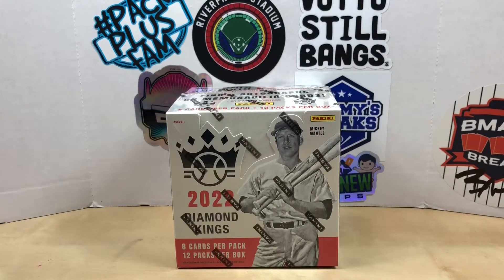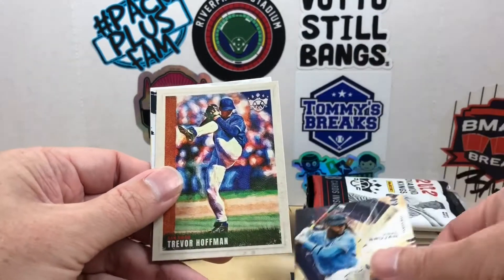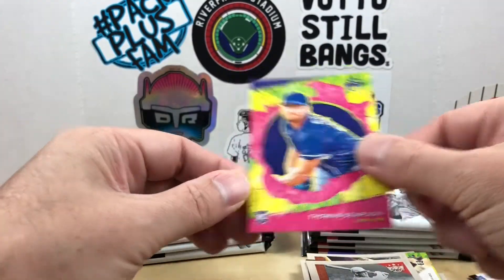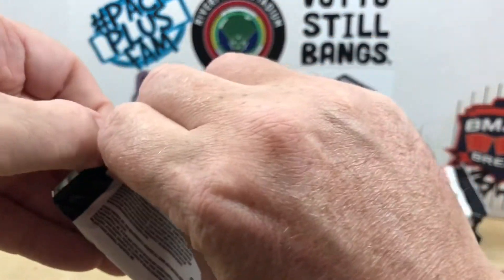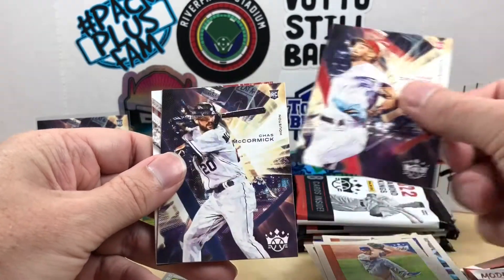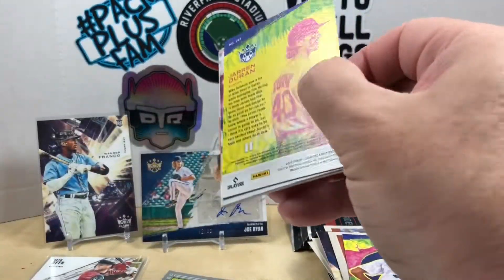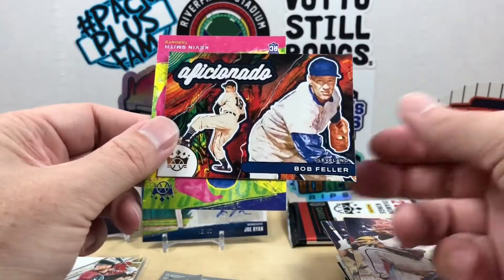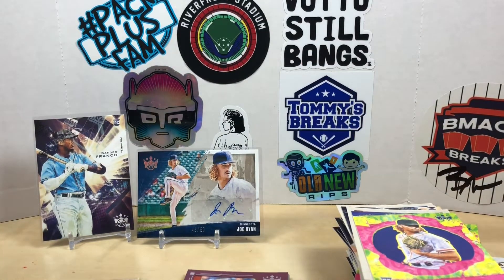2022 Diamond Kings Hobby Box #2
Welcome to Grizzo's Cards!  Today, I'll be ripping into my 2nd hobby box of 2022 Diamond Kings.  Can we pull a downtown?